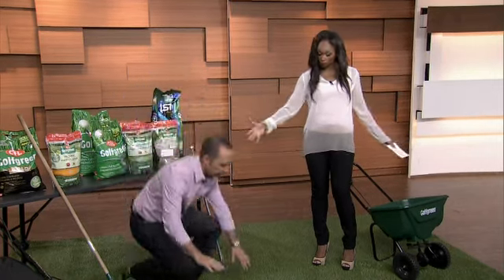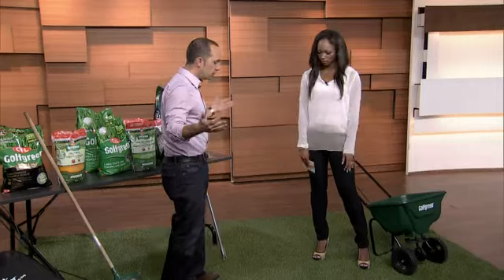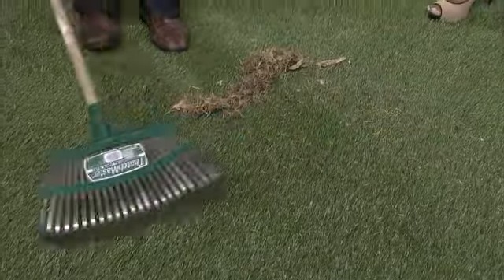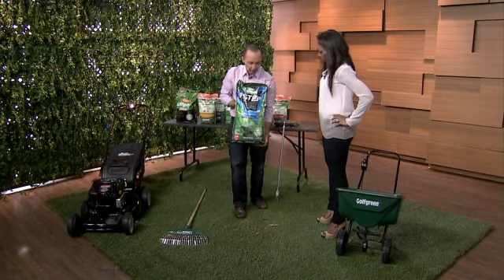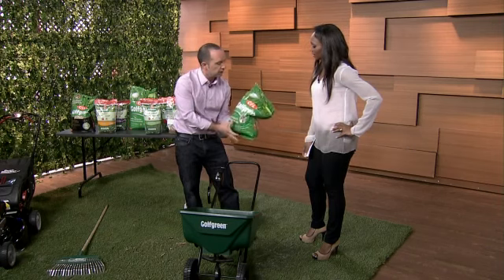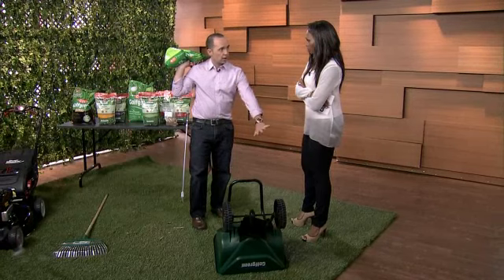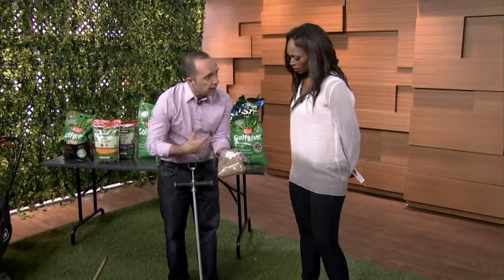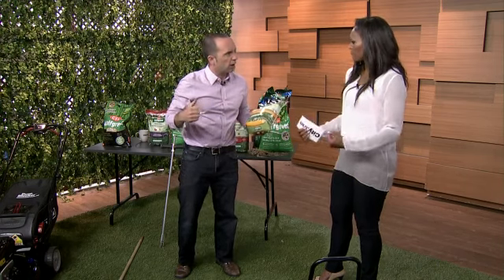The best tips for great spring lawn care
'Tis the season for beautiful lawns! Get yours ready with these tips from Frankie Flowers.